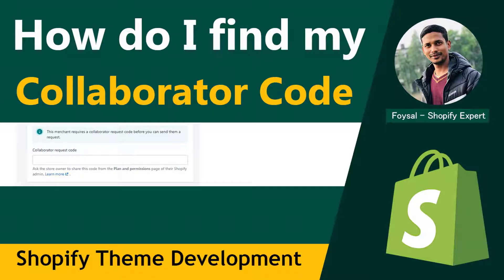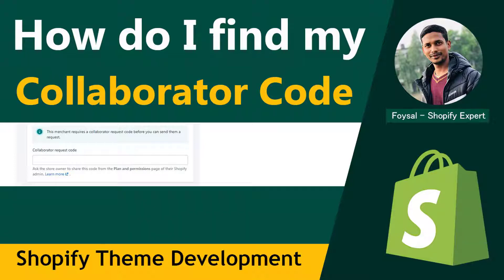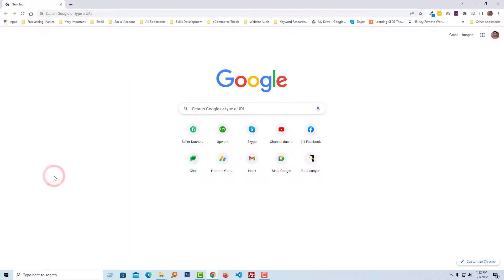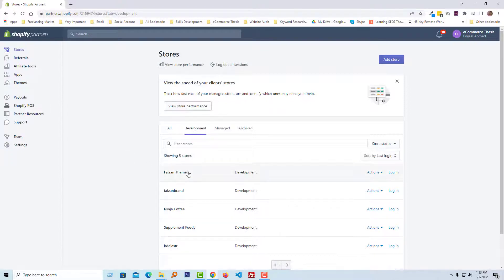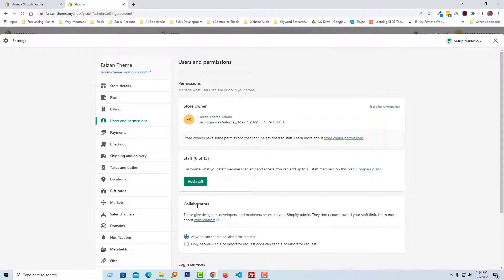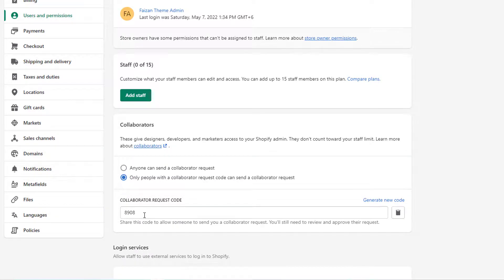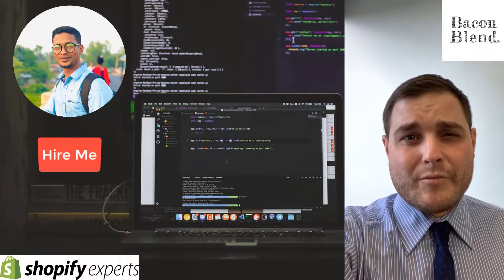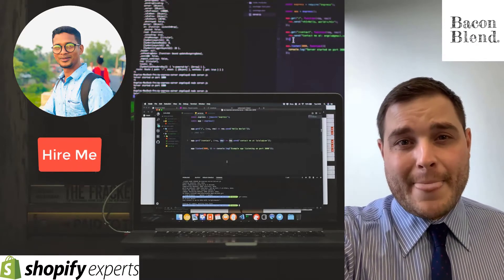How To Get Collaborator Request Code In Shopify 🔓​ Provide Shopify Partners Access To Shopify Store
💻 Welcome to *How To Get Collaborator Request Code In Shopify 🔓​ Provide Shopify Partners Access To Shopify Store *

📝 Video Description:Struggling to grant access to your Shopify store for partners? Look no further! This video unveils the Collaborator Request Code, your key to secure collaboration with agencies, freelancers, and trusted partners.

In this step-by-step guide, you'll discover:

Why the Collaborator Request Code matters: Enhance security and control over who accesses your store.

How to find and share your unique code: Easily locate and provide the code to your chosen partners.

Managing collaborator permissions: Grant the right level of access for specific tasks and needs.
Bonus: Learn about additional security measures for ultimate peace of mind when collaborating.

By the end of this video, you'll be confident in:

Empowering partners to seamlessly assist you.
Maintaining tight control over your store's data and functionality.
Fostering productive and secure partnerships.
Don't let access roadblocks hinder your Shopify success! Equip yourself with the Collaborator Request Code and unlock a world of collaborative possibilities.

🌐 Services
Transform your e-commerce journey with expert services:

📲 Stay Updated
Follow us for valuable insights and updates: